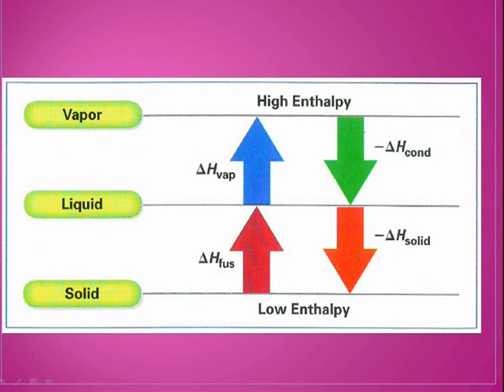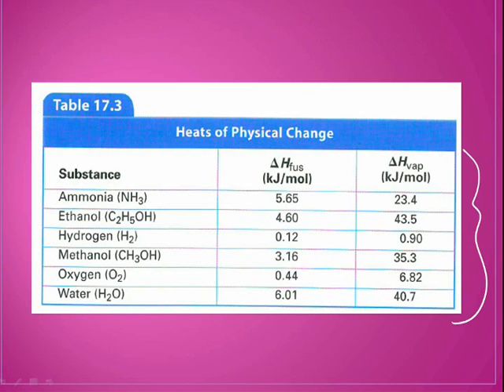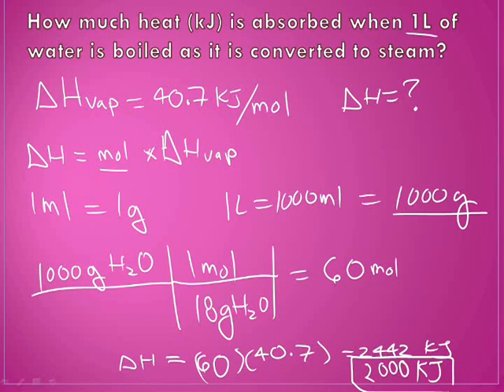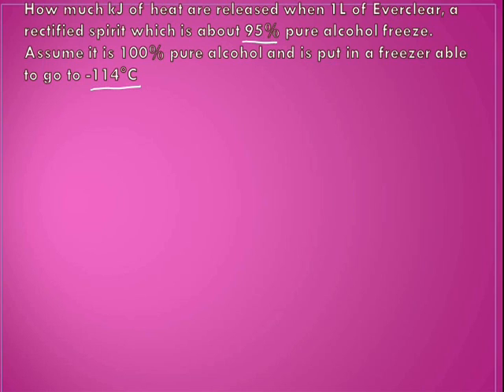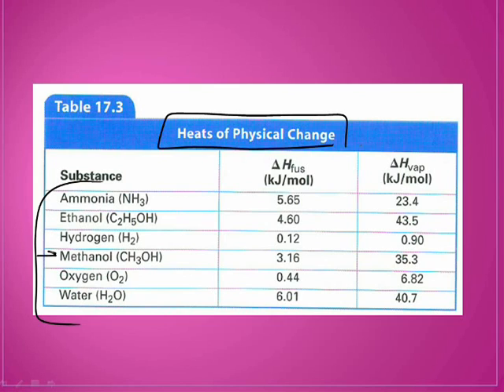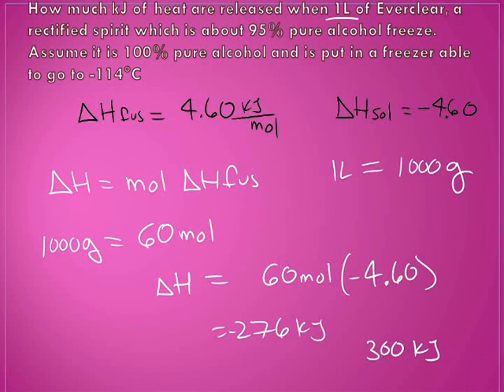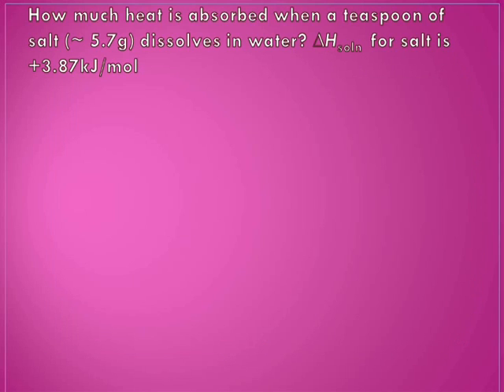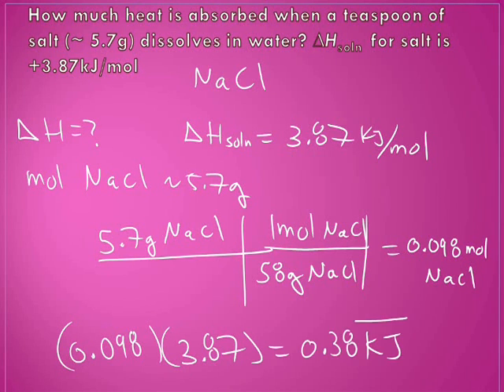Chapter 17.3B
Molar Heat of: Fusion,Solidification, Vaporization, Condensation, Molar Heat of Solution